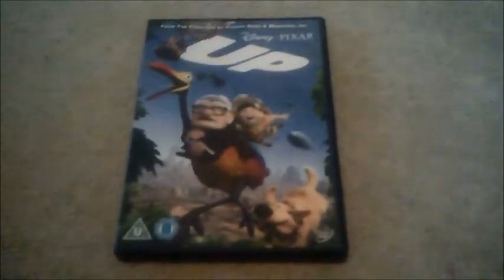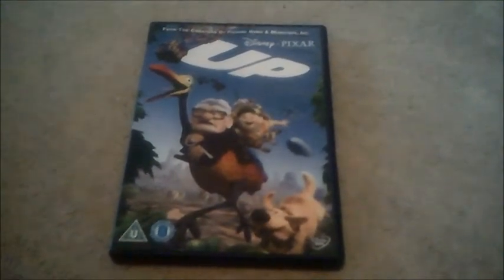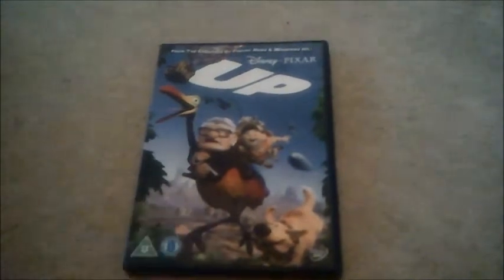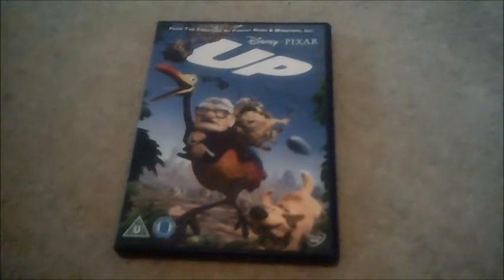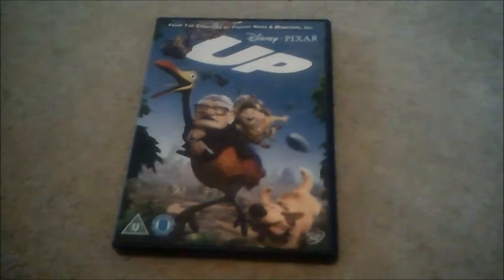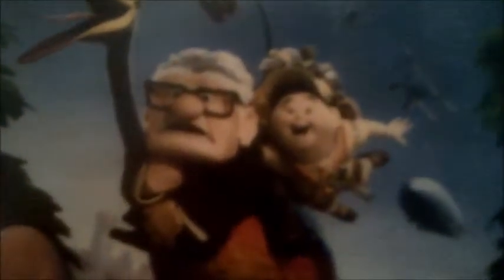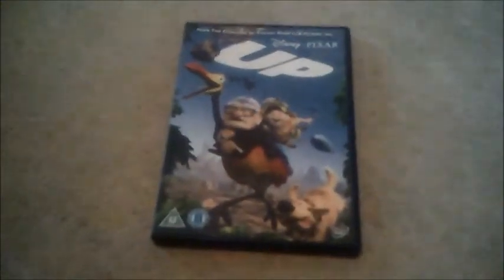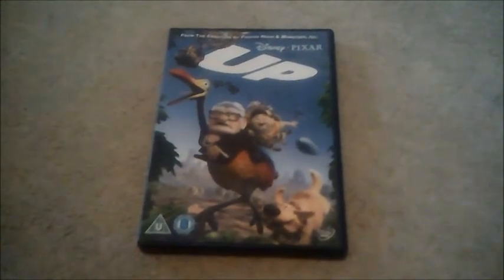DVD Unboxing to Up (Request Video for A Smith)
This is the DVD Unboxing to Up as A Smith has requested me to do!